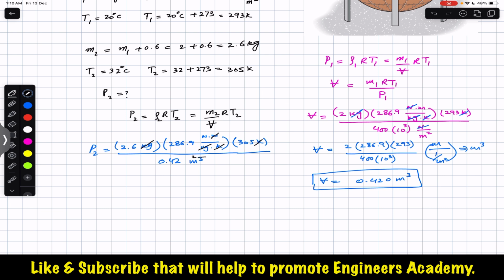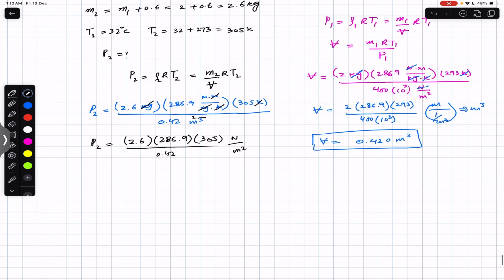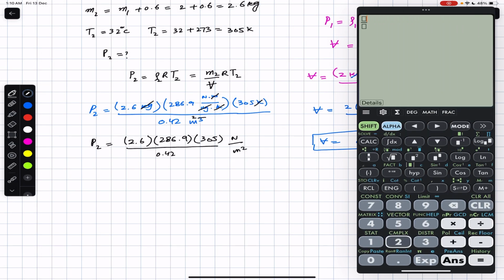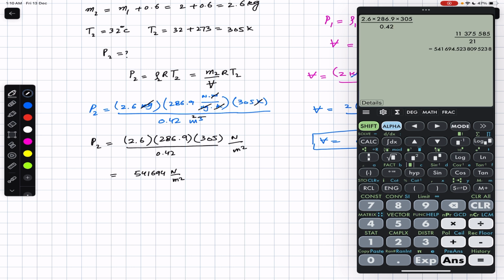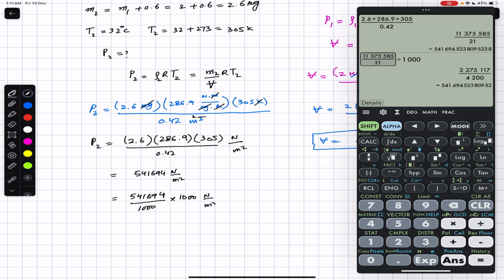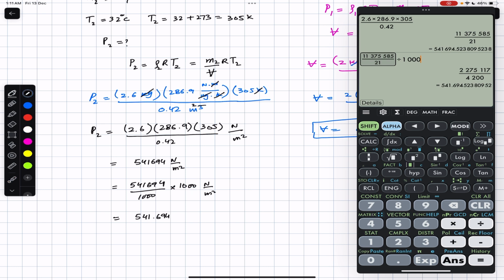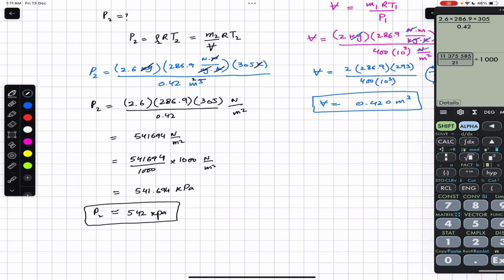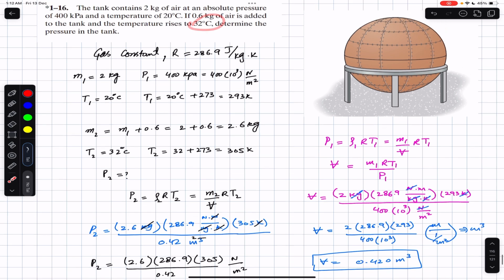Determine the pressure in the tank_ Fluid Mechanics Chapter 1 (Engineers Academy)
The tank contains 2 kg of air at an absolute pressure of 400 kPa and a temperature of 20°C. If 0.6 kg of air is added to the tank and the temperature rises to 32°C, determine the pressure in the tank.

Fluid Mechanics by R.C. Hibbeler
Chapter 1 - Fundamental Concepts
Basic Fluid Properties

Fluid Mechanics by R.C. Hibbeler Solution

Chapter 1
Basic Fluid properties
Ideal gas law
Thermodynamics
Physics
fluid mechanics
mechanics,
engineering statics,
moment,
vector force in 3d,
projection of a vector,
moment of a force,
solid mechanics,